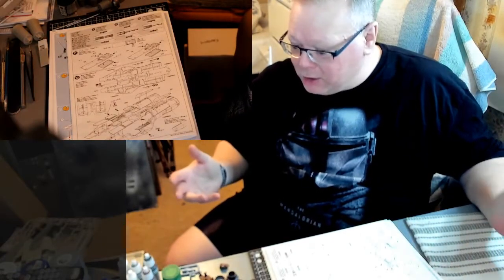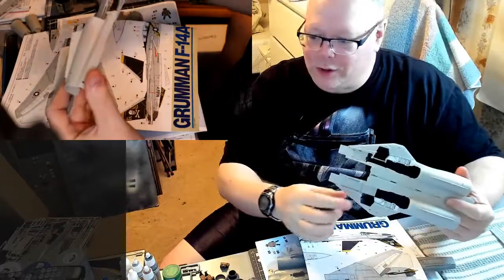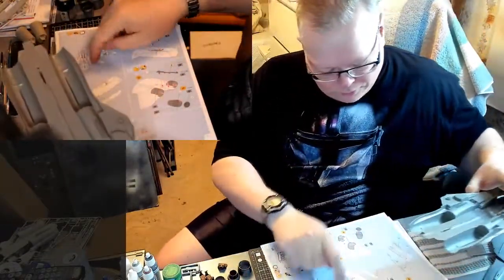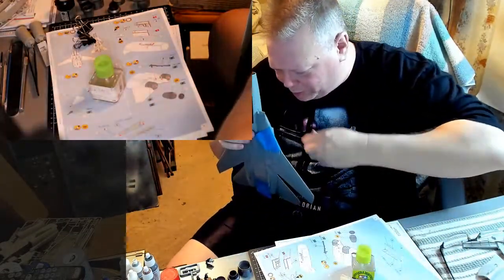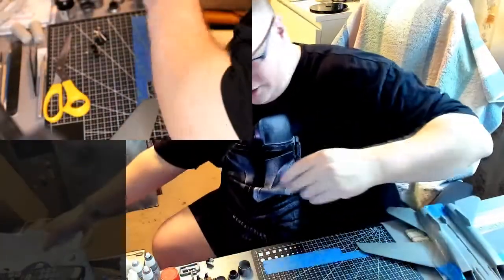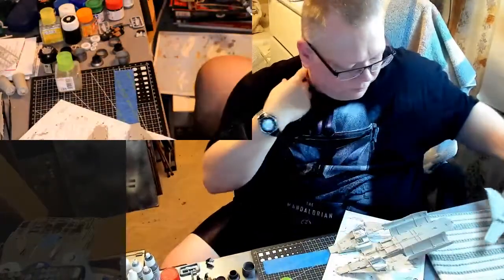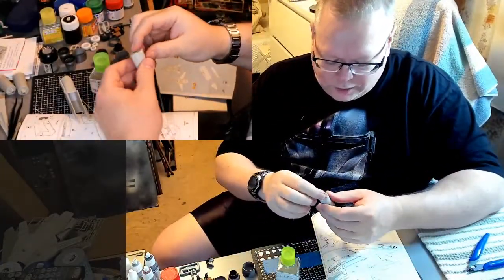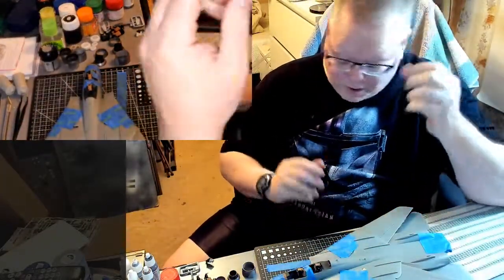Building Maverick's 1/48 F-14A Tomcat from Top Gun, again. Part 3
Continuing the build, fighting with the Revell, loving the Tamiya...